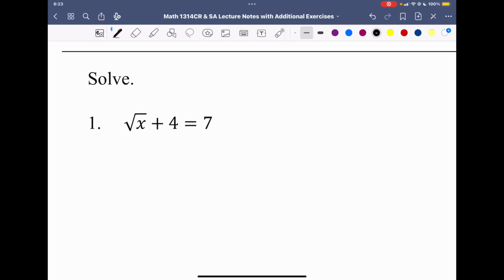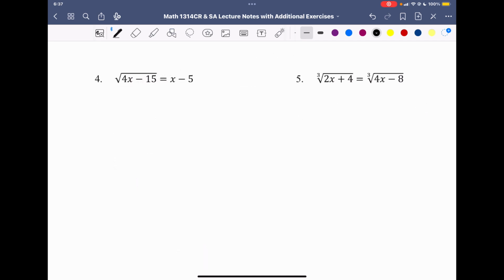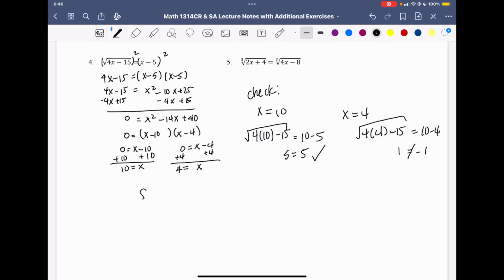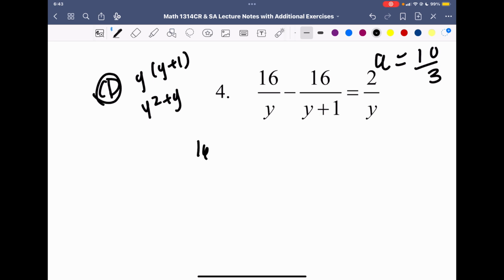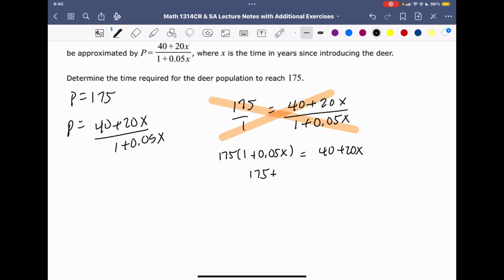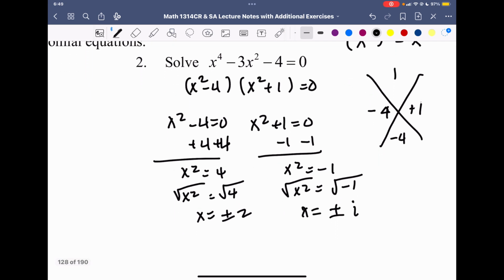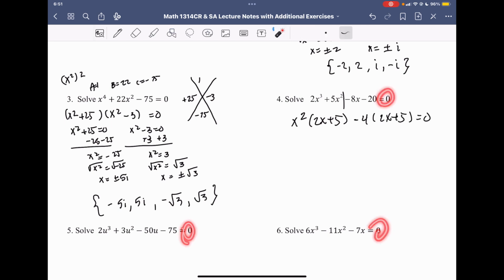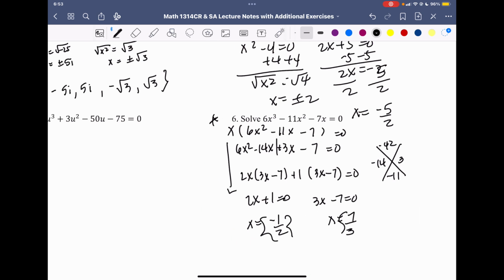Test 2 solving other equations p 52_56